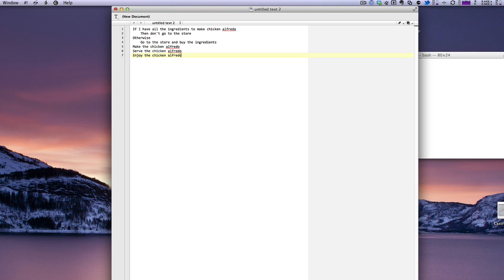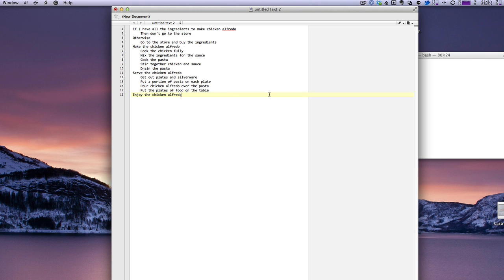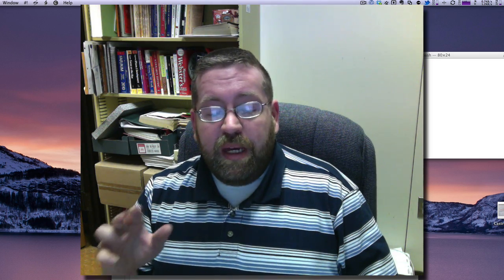CMPSC 101: Week 6, Planning Your Programs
In this video, we'll learn more about algorithms and how writing pseudocode can help you plan and execute your programs.